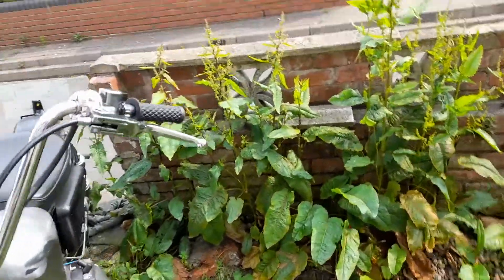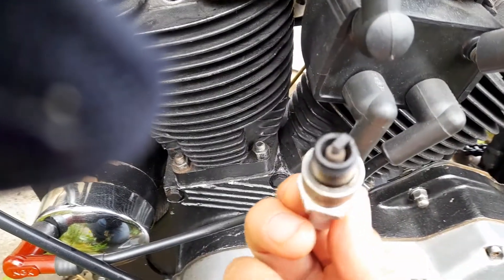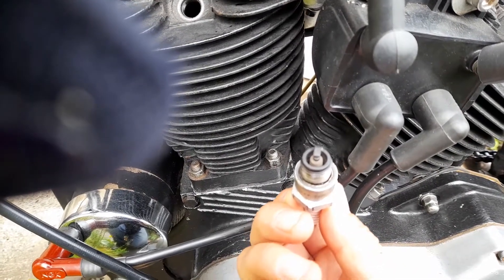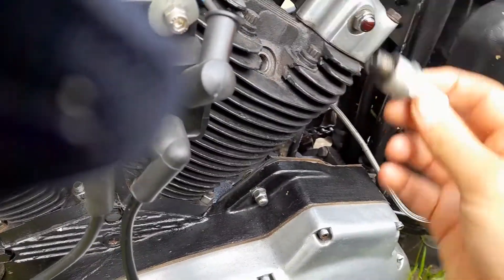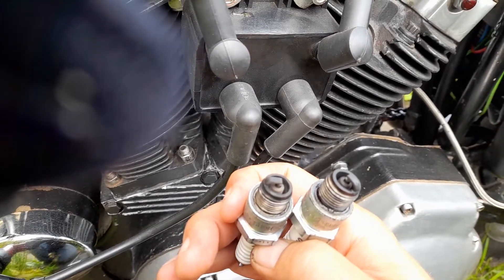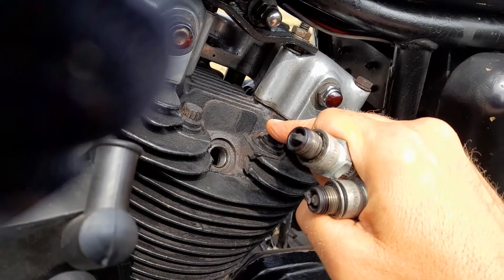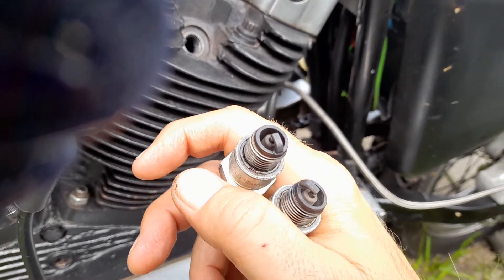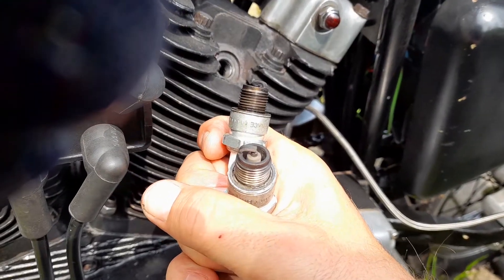Spark Plug Electrode Colouring. 1979 AMF Harley-Davidson XLH1000 Ironhead Sportster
You're looking for a dark tan/light brown colour on the central electrode, which indicates carburation and ignition timing is good. These engines run rich by modern standards, so the outer rim and earth electrode can be black without it being a problem; fluffy black sooty deposits, however, do mean it's running too rich. If only one plug is oily, it's either valve guides or rings; check the exhaust for smoke as dark means valves, whereas white means rings, or possibly a new Pope.